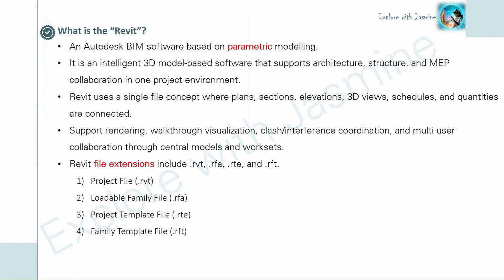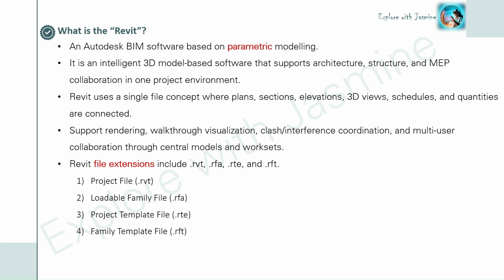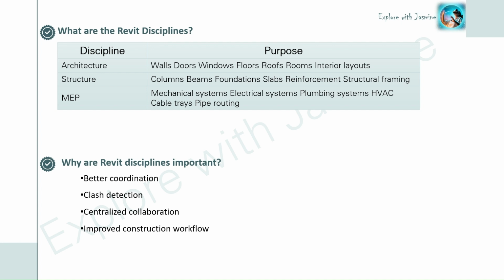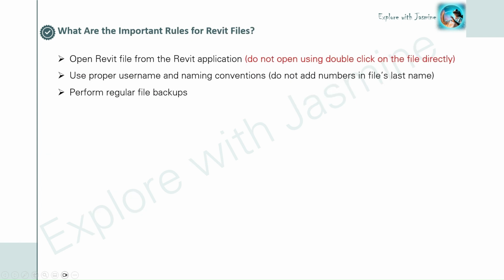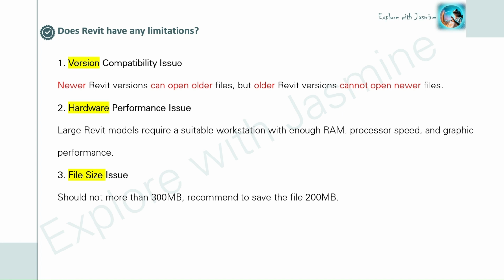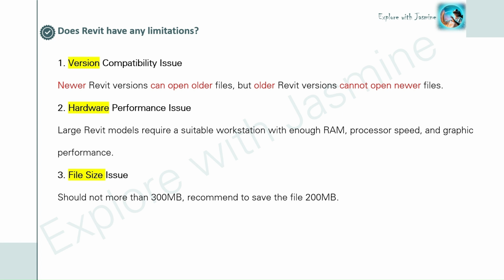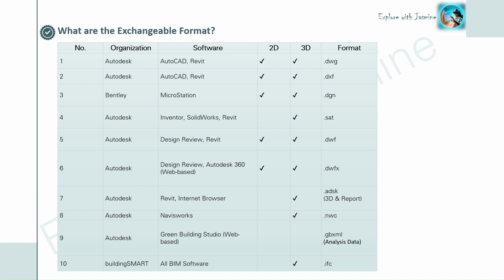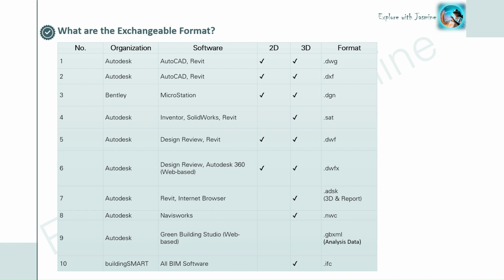Autodesk Revit 2025 : Introduction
In this introduction session, we will learn the basics of Autodesk Revit.

Topics Covered:
• What is Autodesk Revit?
• Parametric Modelling Concept
• Basic Rules Before Starting Revit
• Revit Discipline
• Common Revit File Extensions
• Exchangeable File Formats
• Revit Limitations

Thank you for supporting Explore with Jasmine 💙